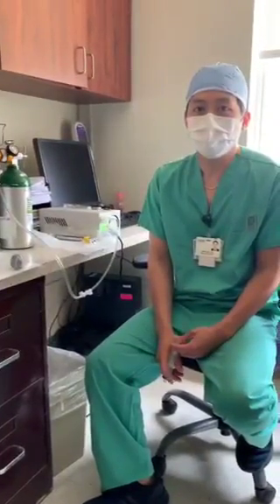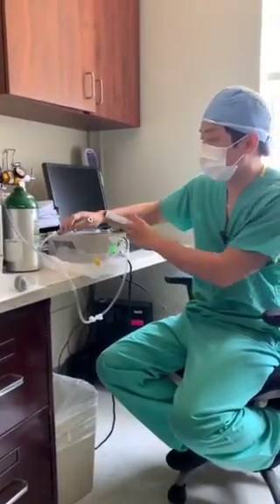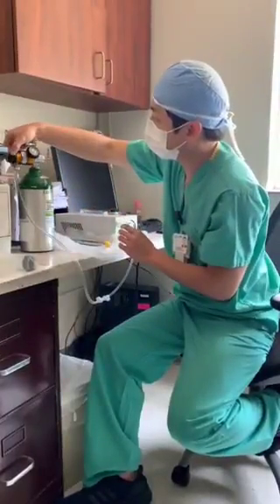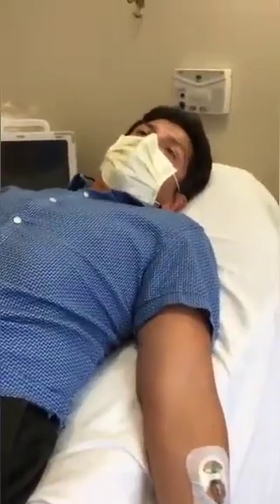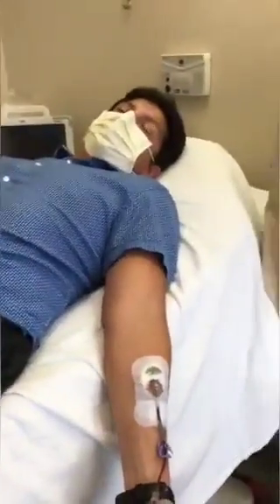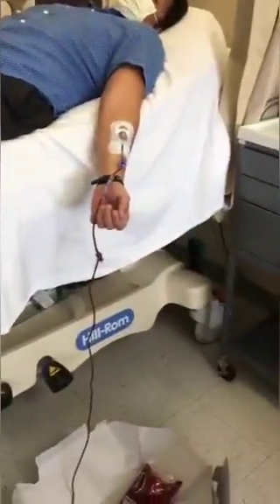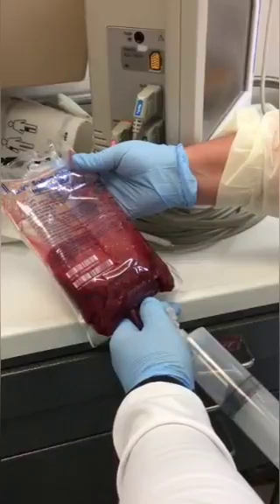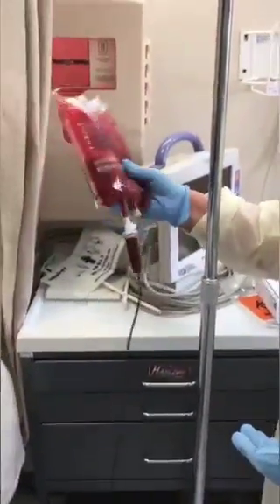Demonstration of Ozone Therapy for COVID19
Dr John Dinh, Family Medicine Chief Resident and Dr Franz Richter, Program Director Physical Medicine & Rehabilitation Residency Program at Larkin Community Hospital  Palm Springs Campus demonstrate administration of Ozone Therapy, which has been shown to be effective against COVID19 in Italy and Spain.